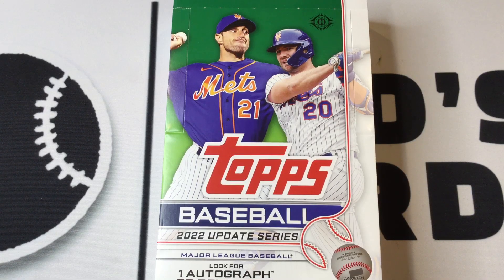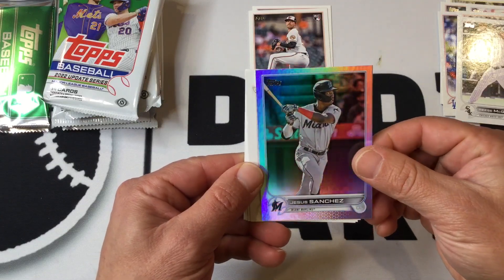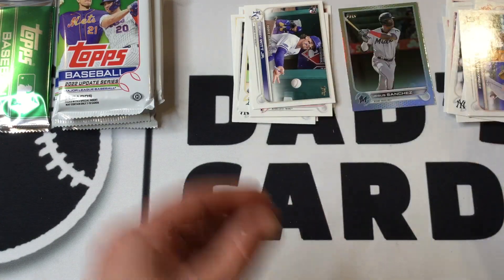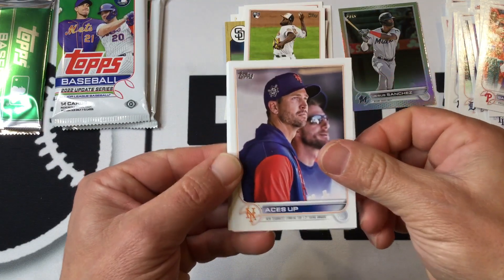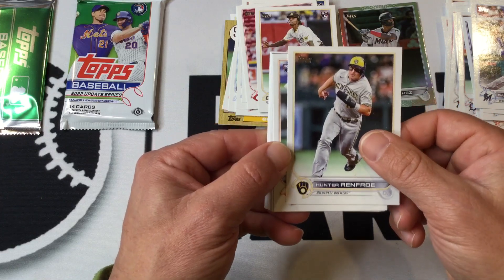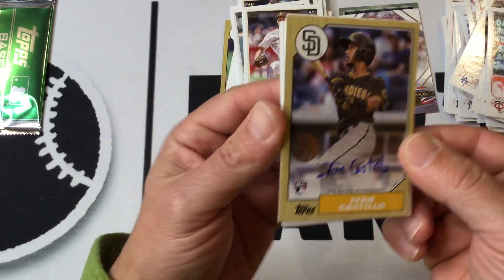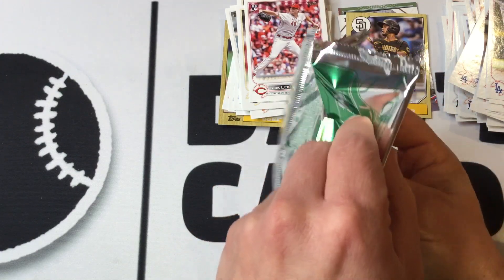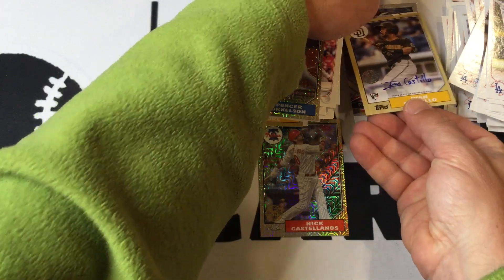2022 Topps Update Baseball Hobby Box (Packs 19-24)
Watch dad open the remaining six packs of his 2022 Topps Update Hobby box. This video also includes the bonus pack!